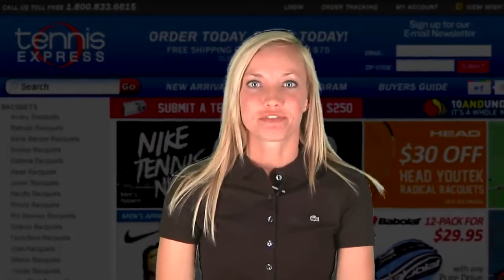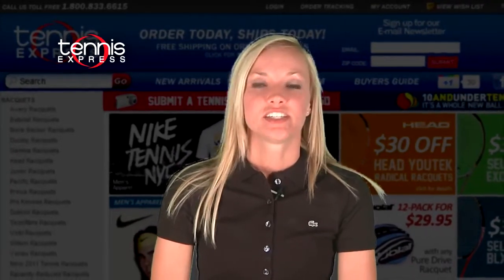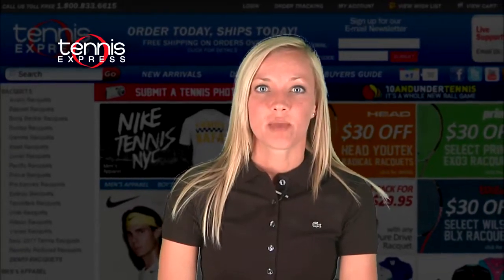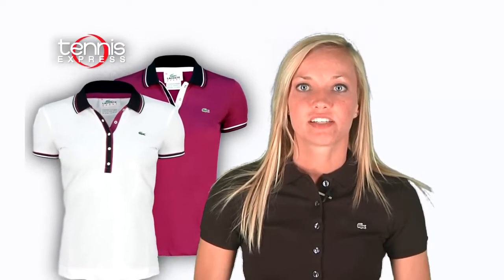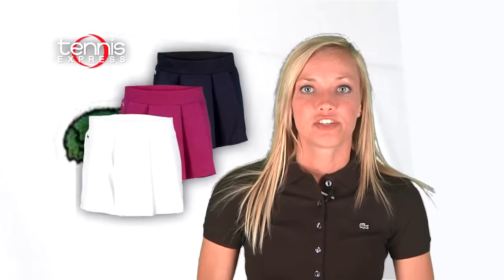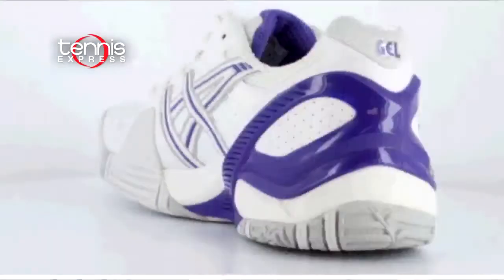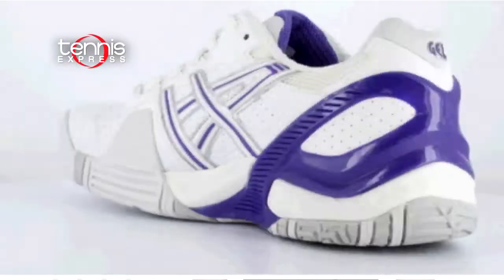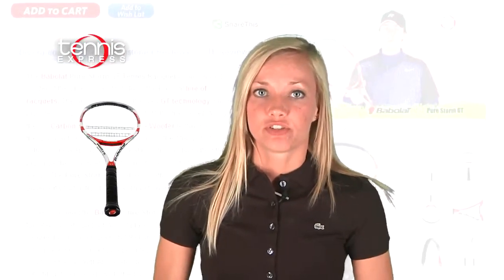Tennis Express Gear Guide Samantha Stosur Fall 2011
Rachel from Tennis Express presents a video gear guide from Tennis Express. See what 2011 US Open champion Samantha Stosur is sporting on court, from her stylish Lacoste threads, ASICS shoes and Babolat Pure Storm GT racquet.

Stay tuned and subscribe to the Tennis Express video channel for more new gear guides and special product features. for the best selection of tennis gear and apparel for your game.